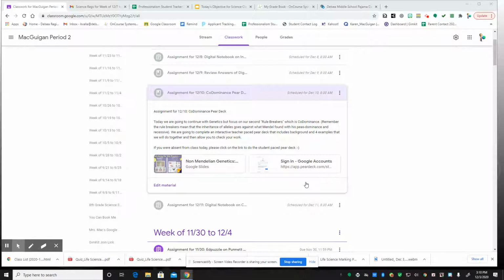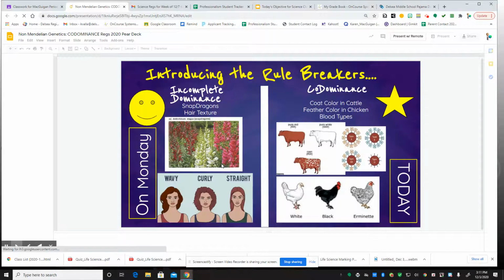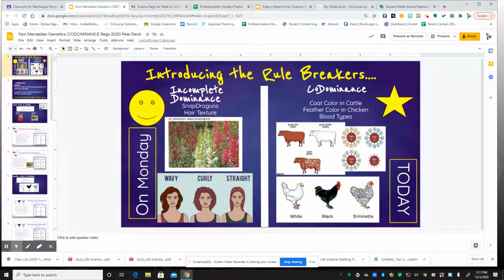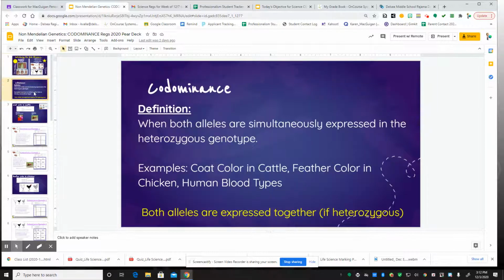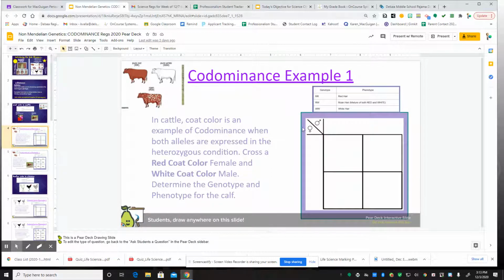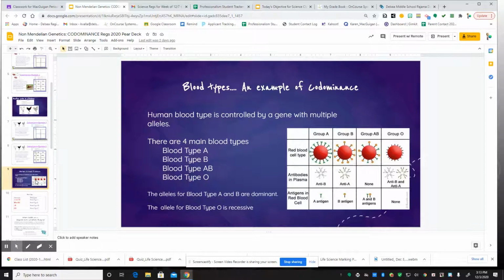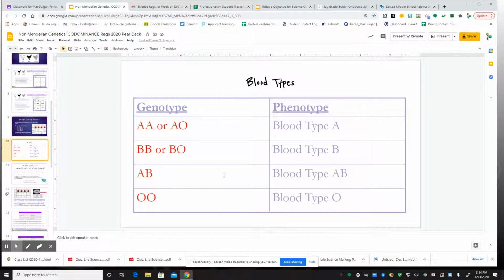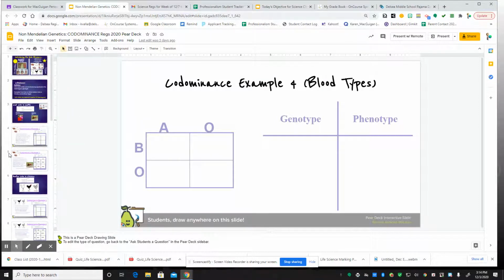Directions for 12/10: Pear Deck CoDominance